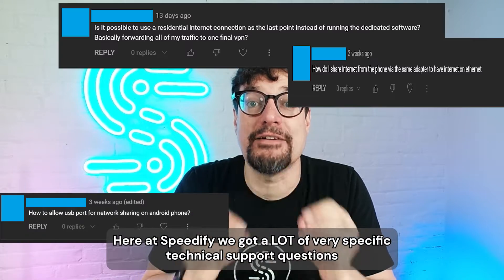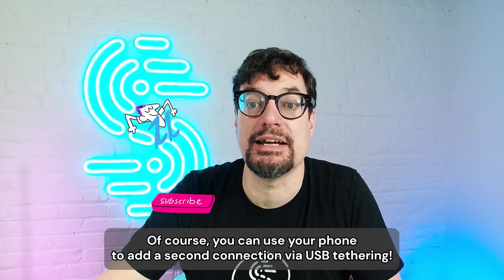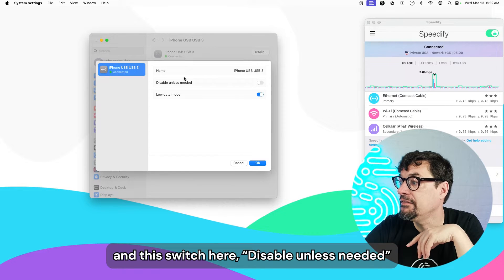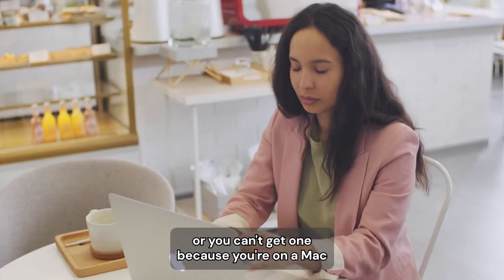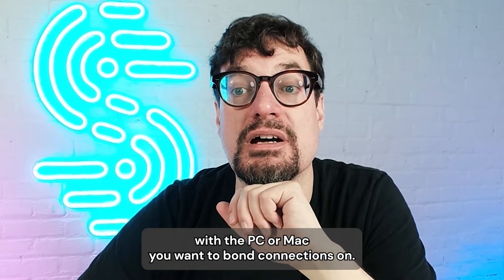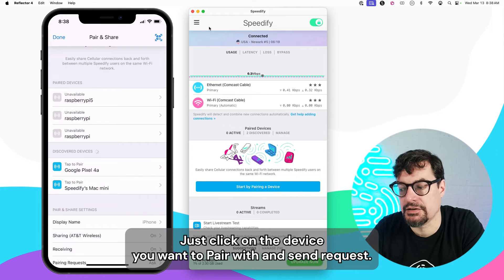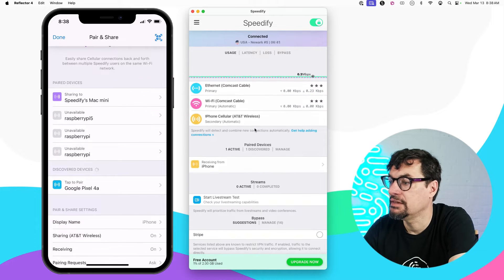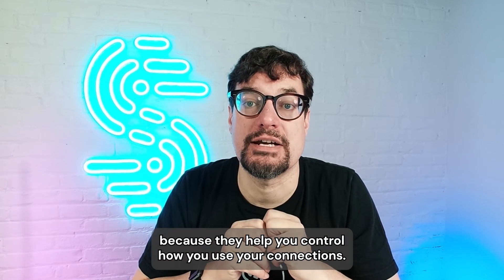USB tethering vs. Wifi Dongle: Your Ultimate Internet Showdown!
One user asked if they could use USB tethering from their phone to their computer, instead of having to use a second USB Wifi adapter to connect their phone wirelessly to their PC.

Of course you can use your phone to add a second connection via USB tethering - as long as you’re comfortable with an added cable in your setup.

Alternatively, if you don’t want to get a Wifi dongle, (or can’t get one, because your computer doesn’t support it, like Mac devices) and you still want to stay wireless, you can use Speedify’s Pair & Share feature to share your Cellular connection wirelessly, over the existing Wifi Hotspot, with the PC you want to bond connections on!
All you need to do is Install Speedify on your phone and PC, connect them to the same Wifi, pair the devices, and you can share the Cellular connection wirelessly, no dongles, no cables, no hotspots!